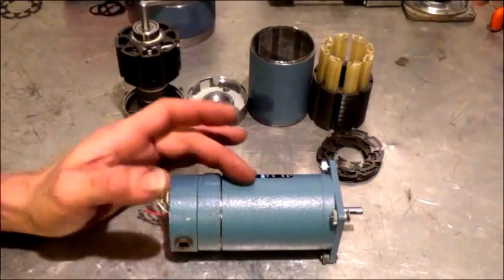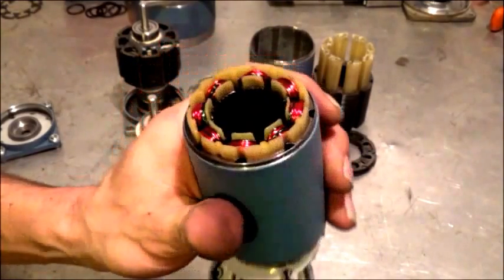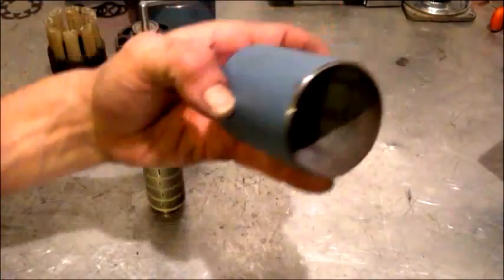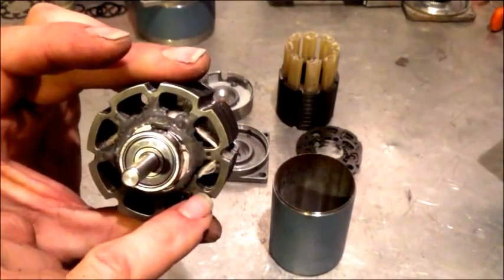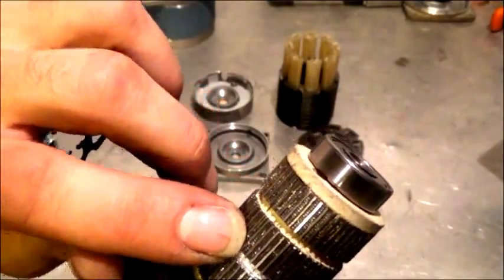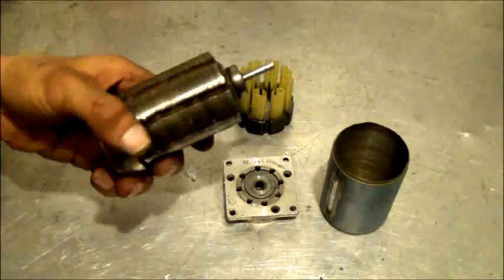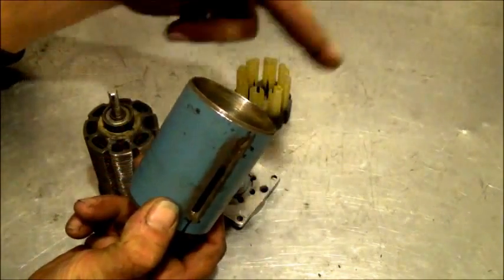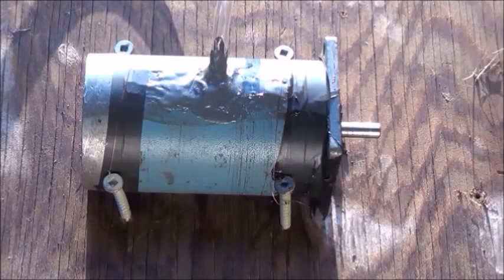"Tesla Turbine", Full Build And Test. More Like Tesla's Original Design.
This is the full build and test of my homemade more original design "Tesla Turbine". I show a crude alcohol fueled turbine test with the Tesla Turbine just for fun, and then show it used as a generator producing voltage.